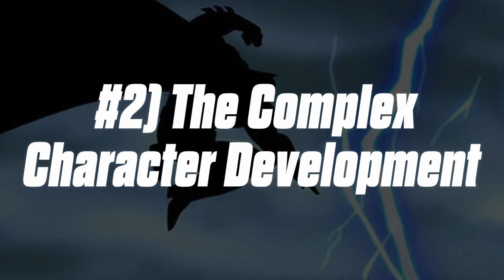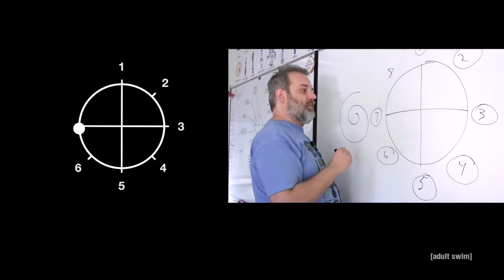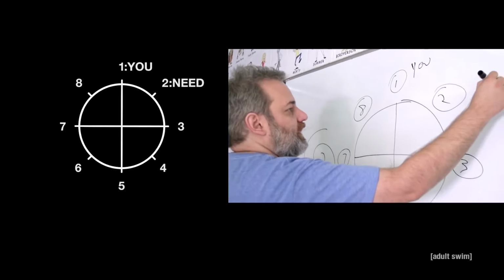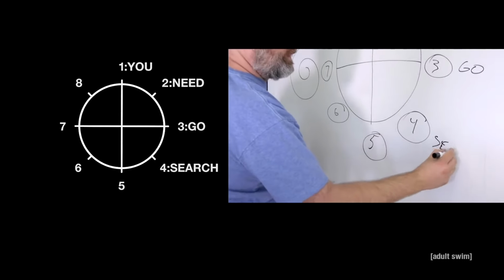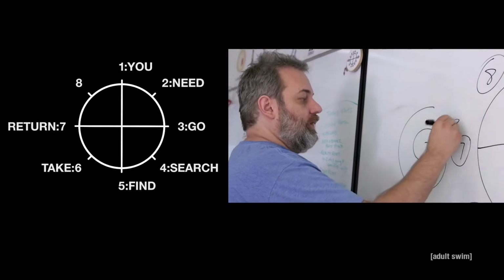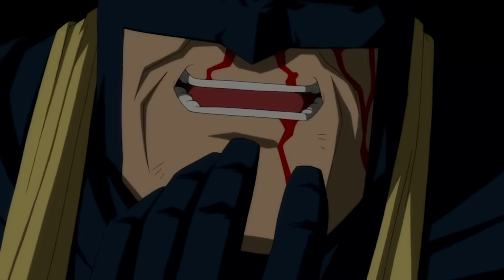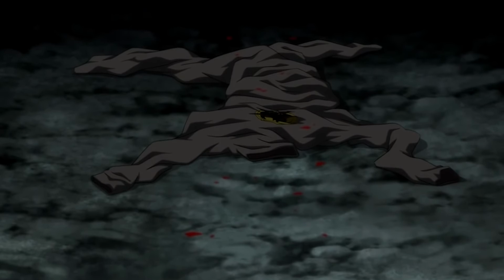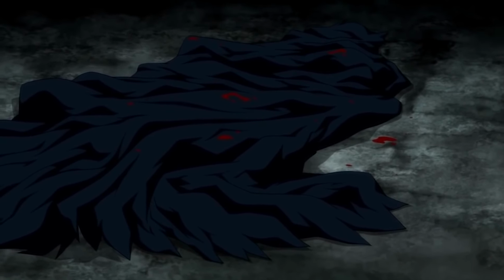What Makes 'The Dark Knight Returns' So Special?!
I think we can all agree that 'The Dark Knight Returns' is spectacular! With that being said, I just had to go over what I thought makes TDKR so special!

I hope you enjoy this video essay on Frank Miller's 'The Dark Knight Returns'!

Let me know what you think of TDKR in the comments!

Stay groovy :)